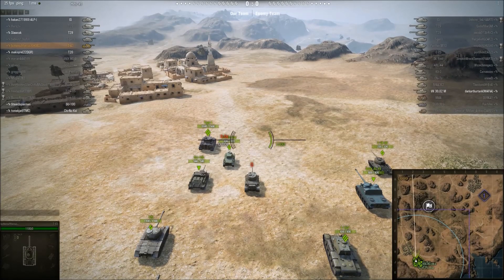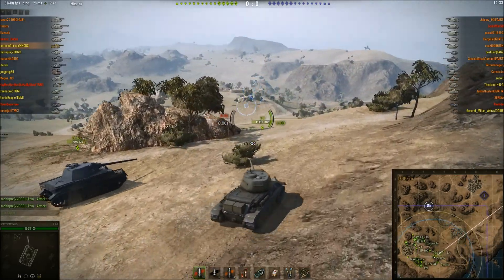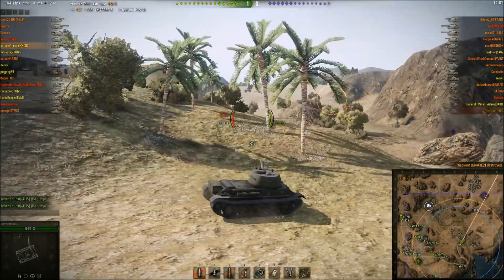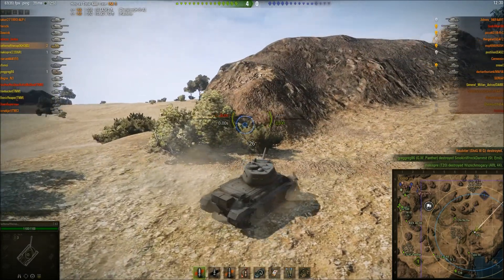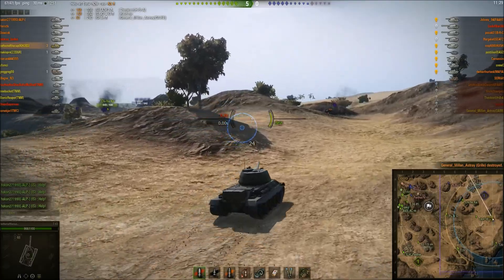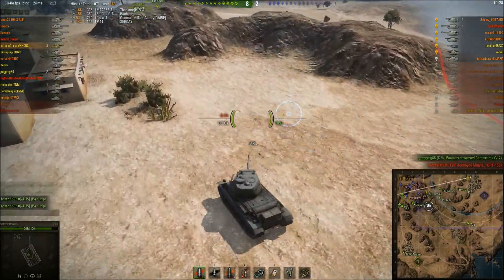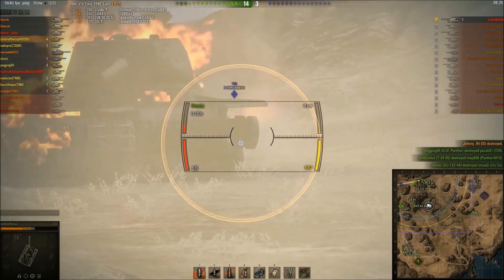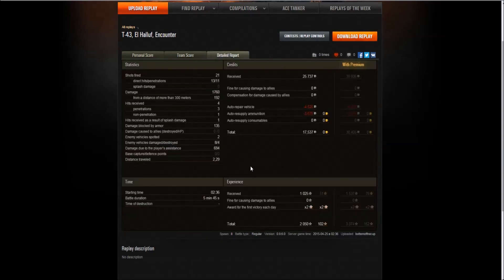World of Tanks T 43 Replay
Here's just a simple but solid game involving a pretty reliable tank, the Russian T-43